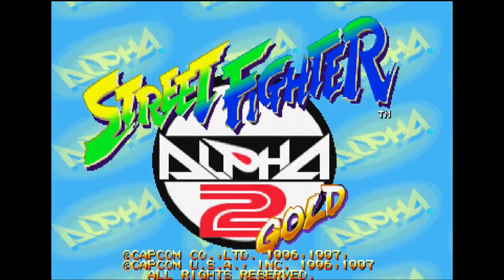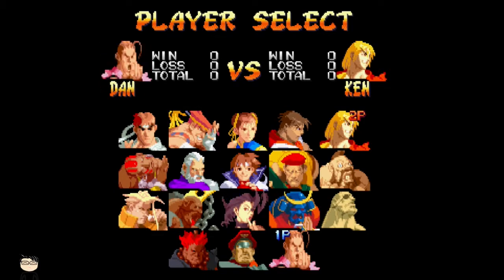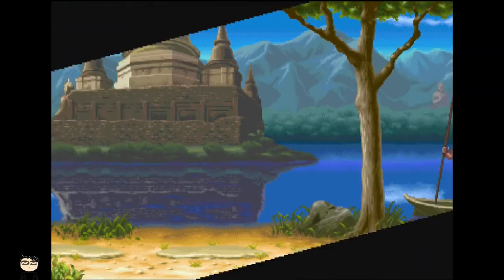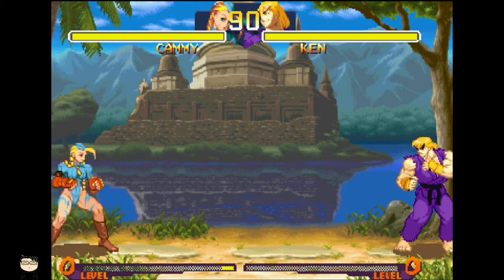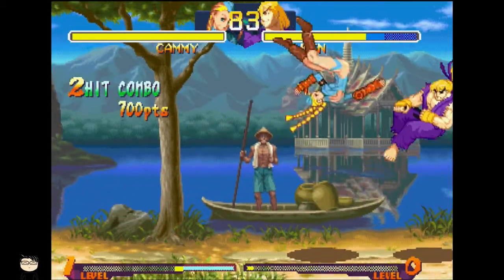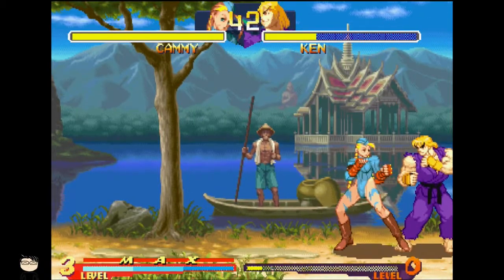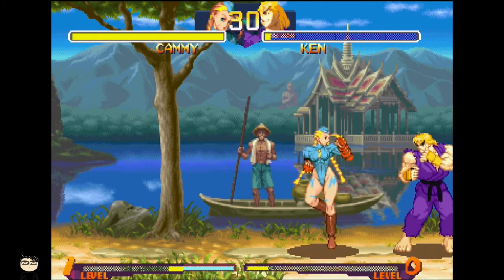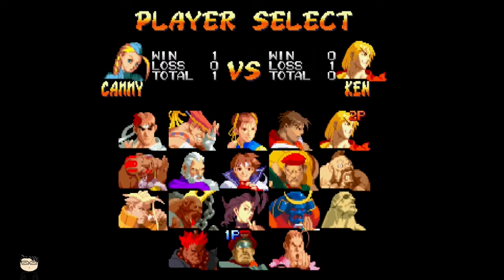(PSX) Street Fighter Alpha 2 Gold - 05 - fun with Cammy